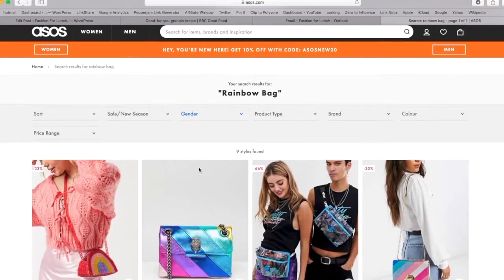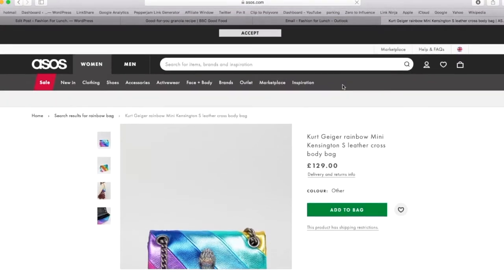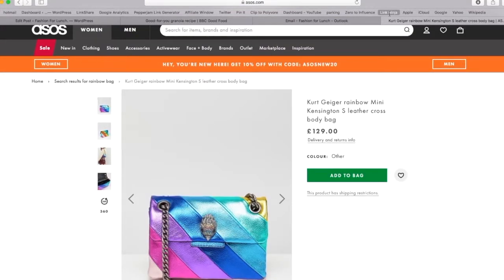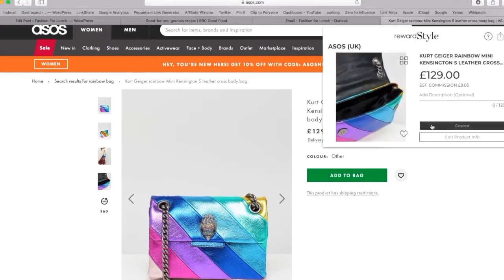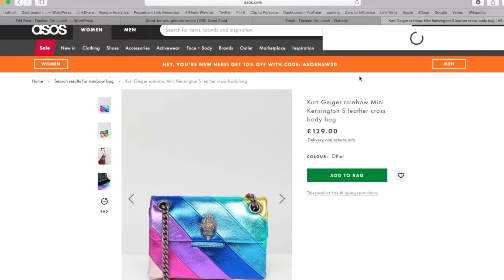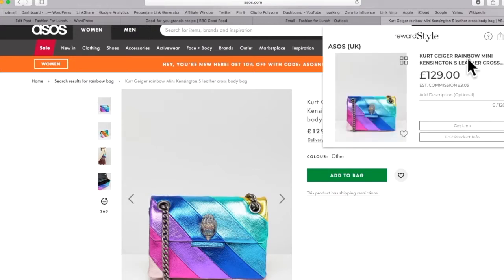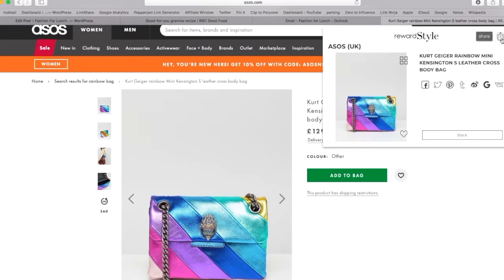How To Install Link Ninja //How To Search For products On LTK // LTK Tutorial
My friends! Today i want to do a little LTK (rewardStyle)  tutorial on how to install link ninja and also the BEST way to search for items on LTK , clue: It's not in the LTK RewardStyle website using the search function, it's much better using the link ninja tool! Also, don't forget to favourite the item for later use in future posts, as well as a handy place to store your favourite items which will be super useful for when you post to LTK. I hope this post is of help to you and if you have any questions, please do let me know!

How do I find my products on LTK?
just download the link ninja plug in and grab the links as you browse the internet.

Also, just a side note, I rely on affiliate sales for paying my bills every month and even though i only make a tiny amount per sale, even if you are a micro blogger - like me, it's still worth using affiliate links!!! You are never too small, just make sure you use affiliate links wherever relevant, only link to items you love and use all the time, don't spam people with your affiliate links and keep sharing your favourites! I use mainly reward style, but if you haven't been accepted as a member, I also recommend AWIN or Shopstyle.

xxxxxxxxxx